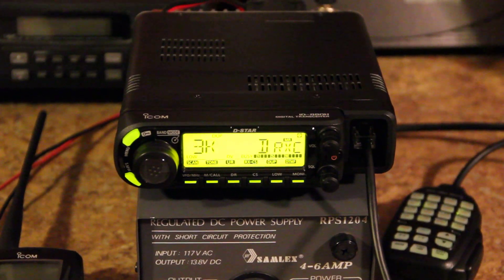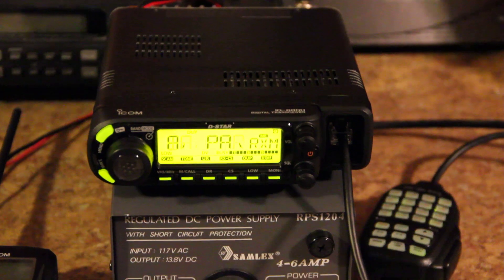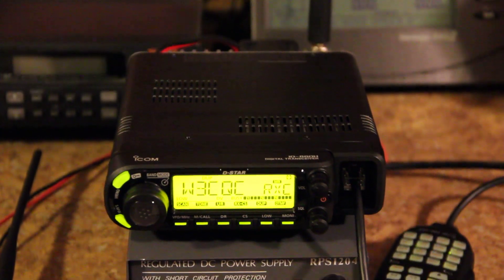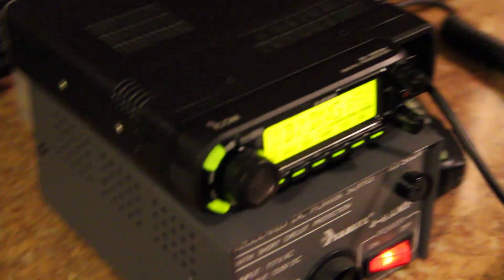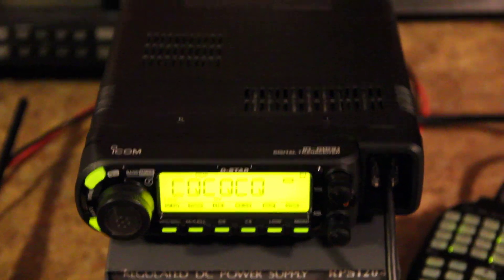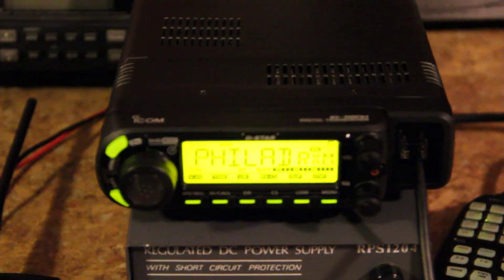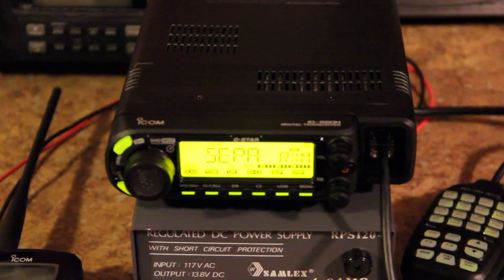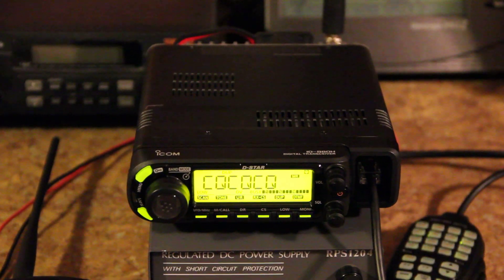Icom ID-880H Digital VHF/UHF Transceiver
Here is my new Icom ID-880H Digital VHF/UHF Transceiver monitoring our local DSTAR UHF repeater that is link to a Reflector. The radio right out of the box has noticable sharp receive audio, very nice!